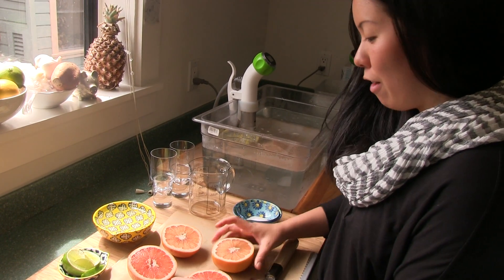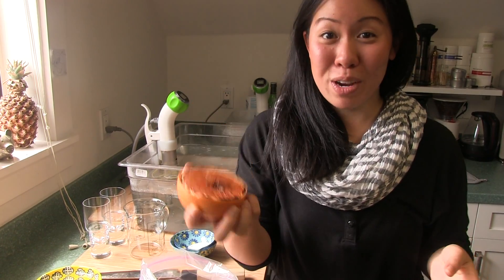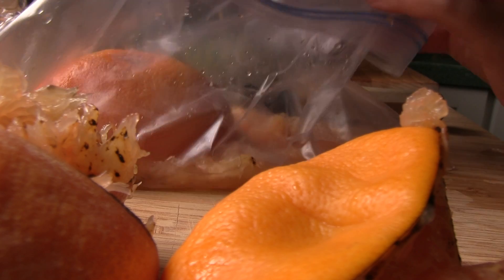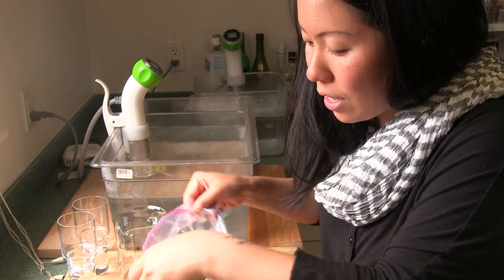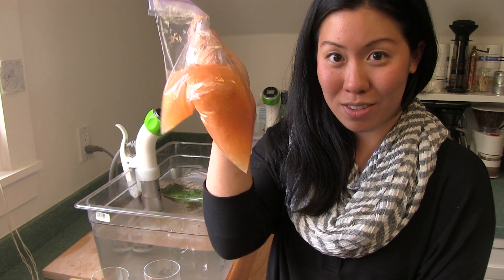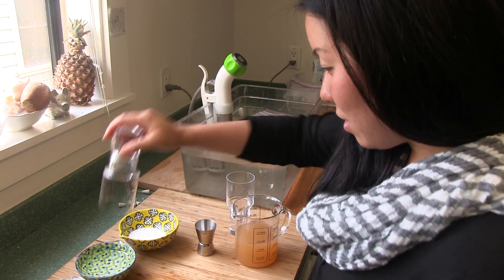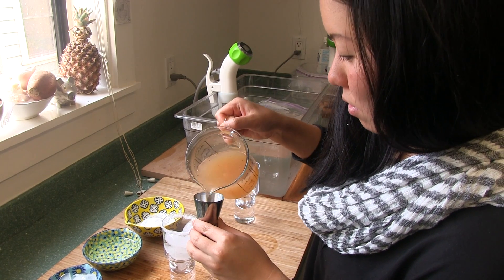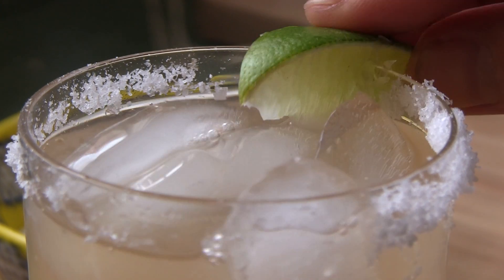Sous Vide Caramelized Salty Dog Cocktail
Cooktime: 1 hour sous vide

Makes 4 cocktails

Ingredients:

1 cup Gin
2 Grapefruits - broiled with brown sugar, juiced
1 TBSP Sugar
Rind of 1/2 grapefruit
Salt for rimming
Lime wedge for garnish

Steps:

1. Set up Nomiku water bath and turn temperature to 50°C (122°F).
2. Cut grapefruits in half and sprinkle exposed flesh with sugar. Broil grapefruit in oven on high for 3-5 minutes until the top caramelizes.
3. Prepare a zip bag and juice the grapefruits into the bag. Toss in the rind of half a grapefruit and pour in 1 cup of gin. Use the water displacement method to seal the bag and sous vide for 1 hour.
4. Remove from water bath after an hour, strain, and let cool before you prepare your cocktail.
5. Pour coarse salt into a small plate. Wet the rim of a highball and gently dip the glass into the salt. Fill glass with ice and pour 2 oz of the grapefruit infused gin in. Add lime wedge to garnish.